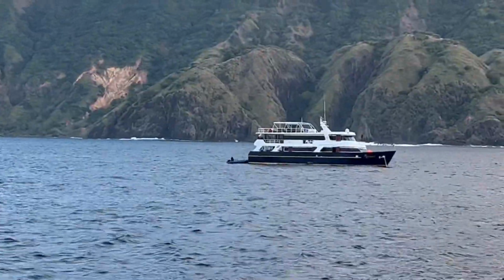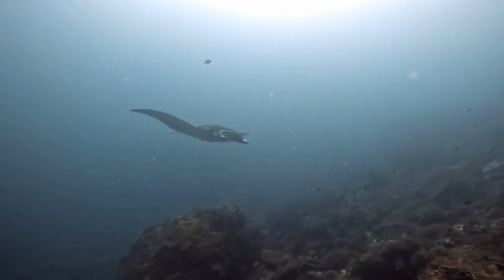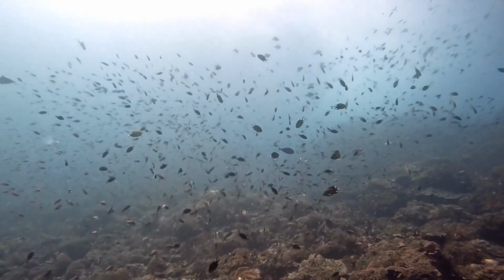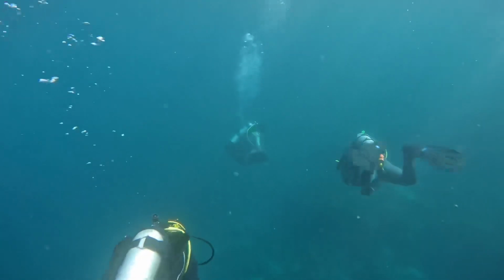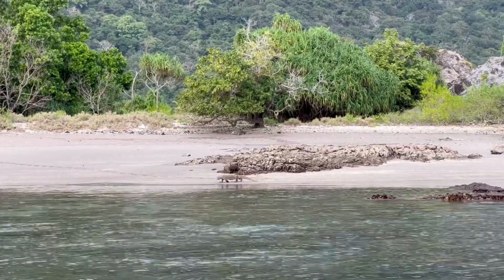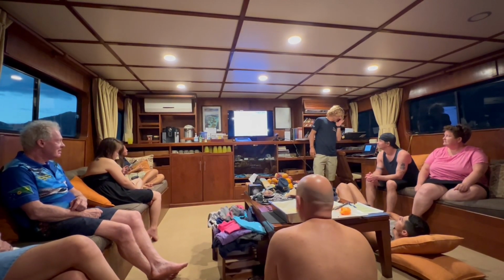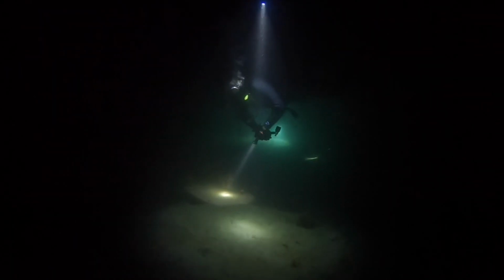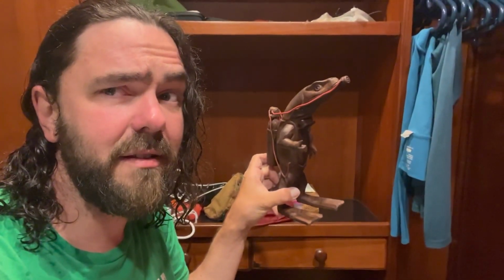Manta Cleaning Station, Cannibal Rock, Regulator Failure | Mermaid II | Bali Komodo Dive Trip Ep 5